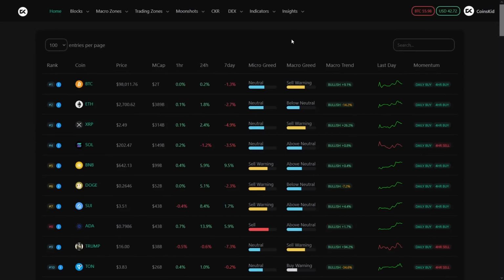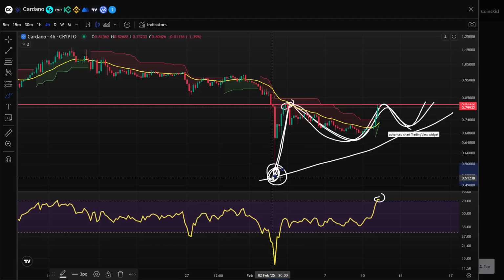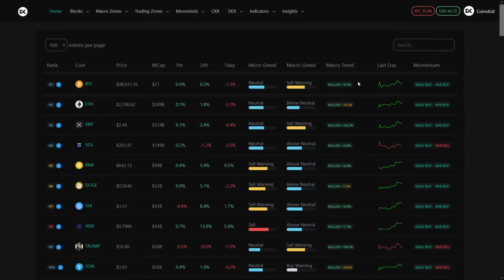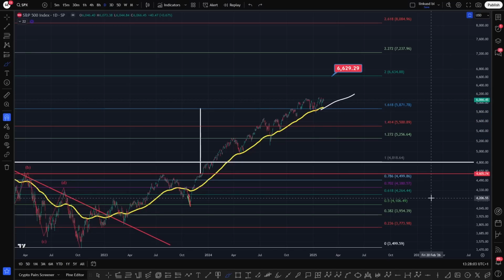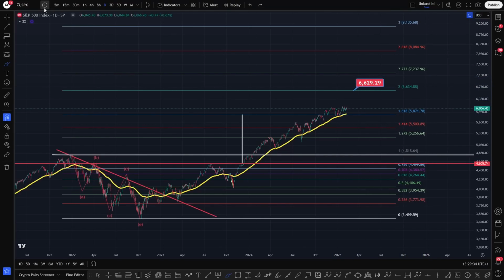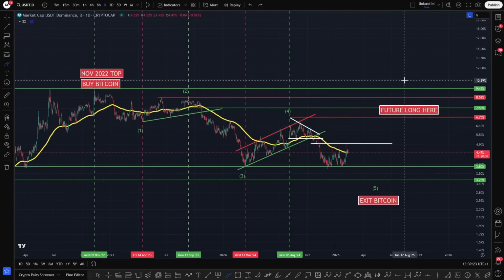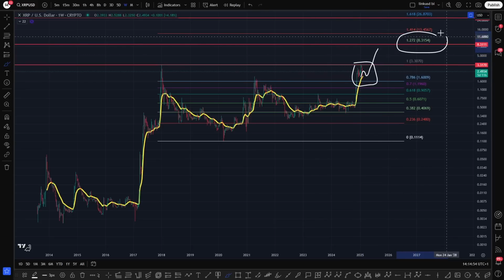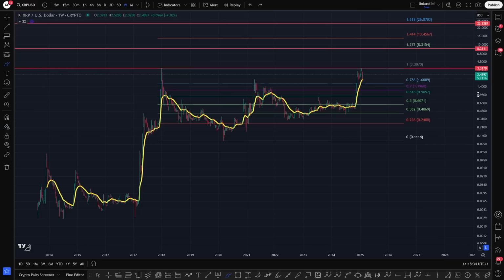XRP DAILY ANALYSIS - RIPPLE XRP PRICE PREDICTION - RIPPLE XRP 2025 - RIPPLE ANALYSIS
MY XRP TARGET! - XRP DAILY ANALYSIS - XRP PRICE PREDICTION - XRP 2025 - XRPANALYSIS